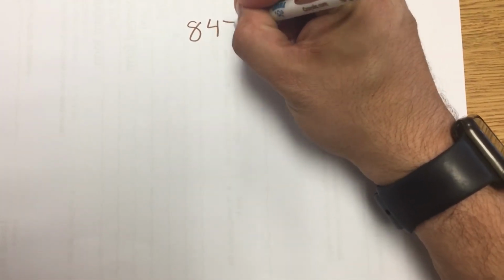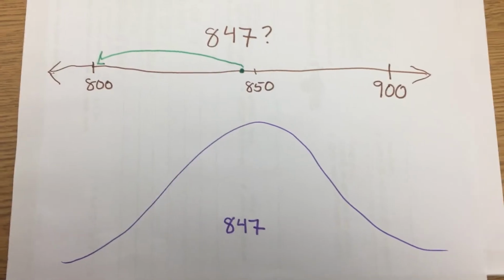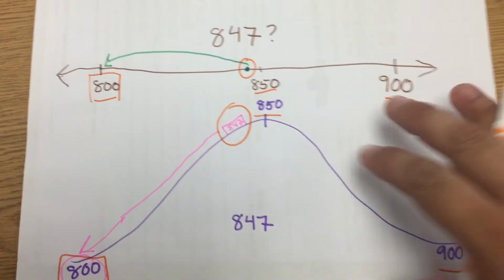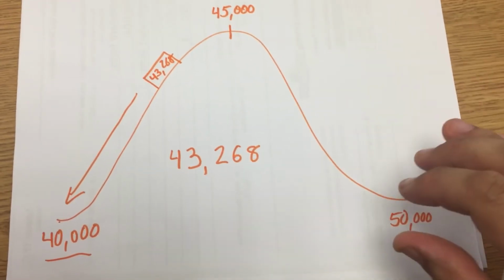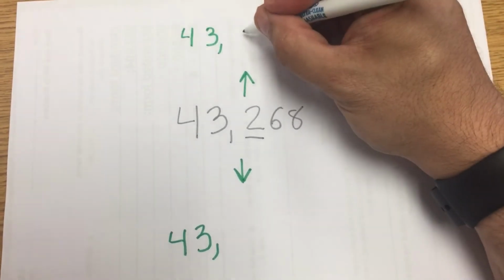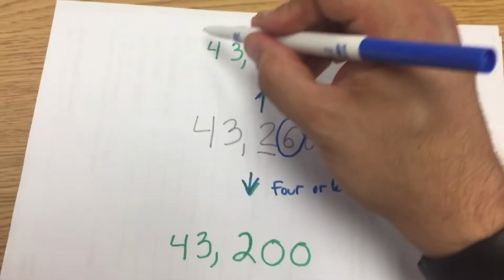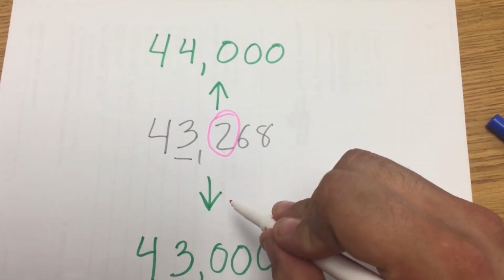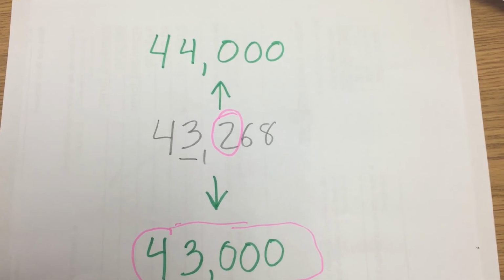Rounding Numbers (2 Ways)